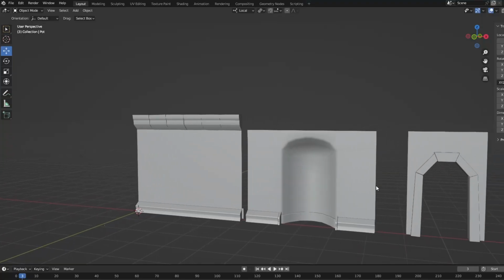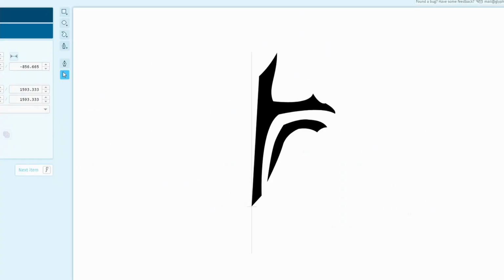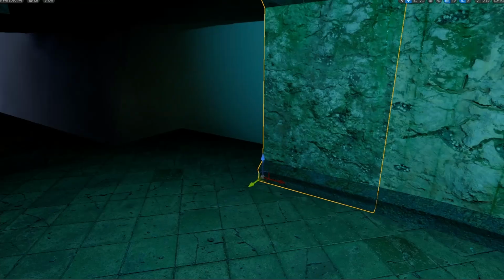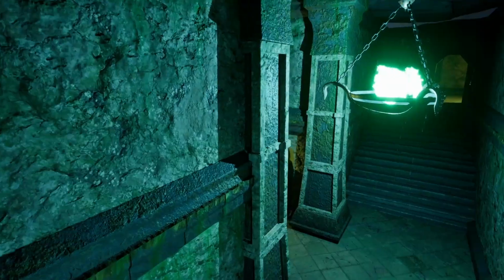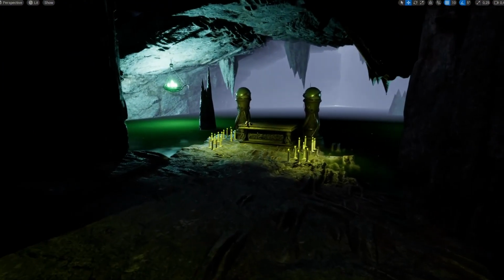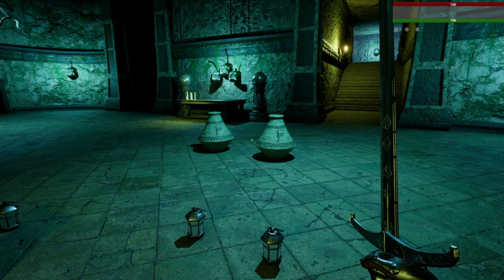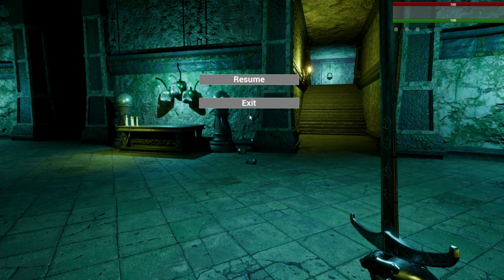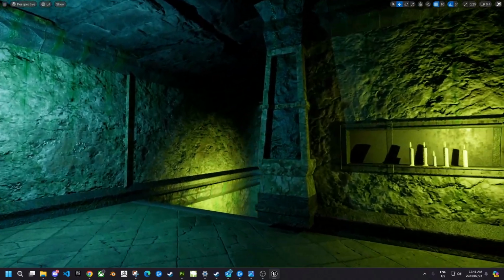Making a RPG dungeon in Unreal Engine 5 | Unreal Engine 5 SOLO RPG | Devlog 3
Making a Lovecraft inspired dungeon for my open world fantasy RPG in Unreal Engine 5.